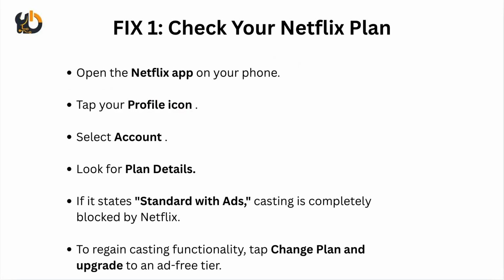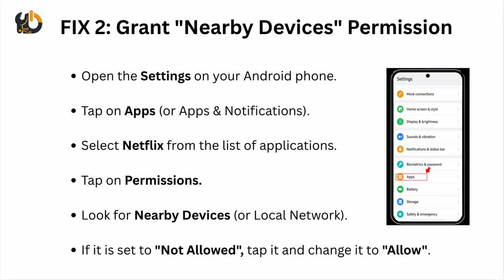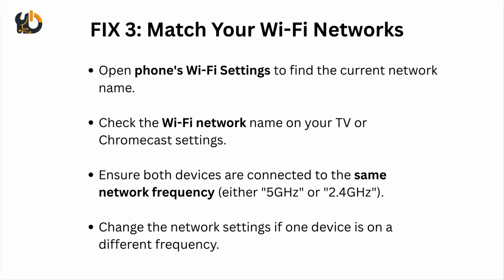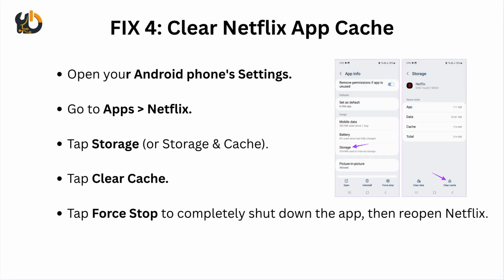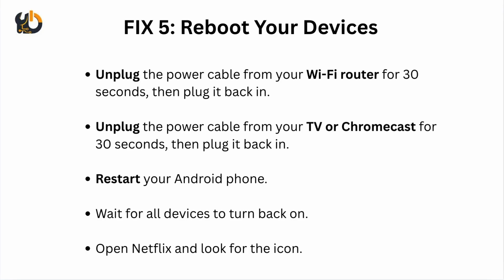How To Fix No Cast Button On Netflix Android – Chromecast Enable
In this video, we will guide you through the process of fixing the "No Cast Button" issue on the Netflix app for Android devices. If you are experiencing difficulties casting your favorite shows and movies to your Chromecast, this tutorial will provide step-by-step instructions to enable the cast feature. We will cover common troubleshooting tips, settings adjustments, and app updates that can help restore the cast functionality. Whether you are a tech novice or an experienced user, this video will equip you with the knowledge to enjoy seamless streaming on your big screen.